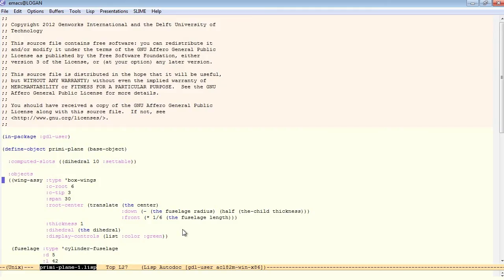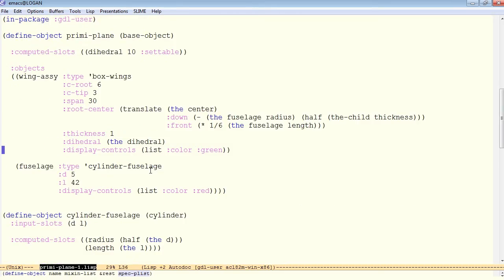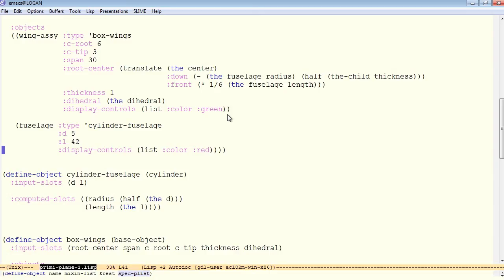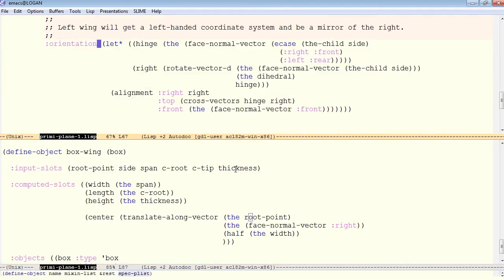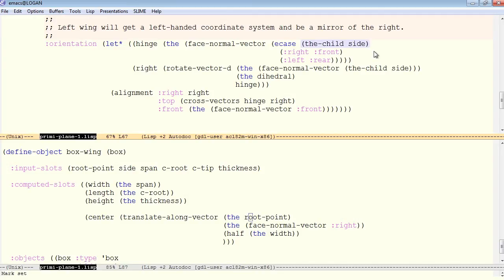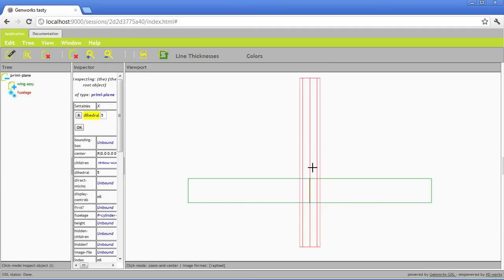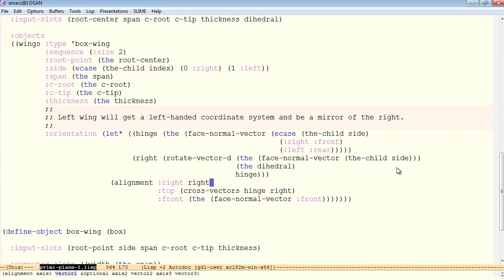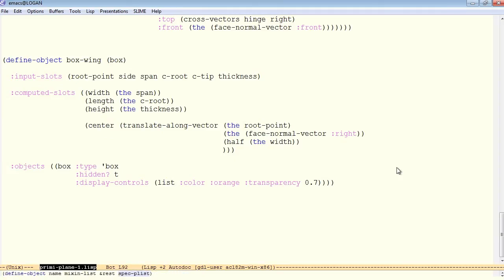Primi Plane Part 1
orientation with a left-handed coordinate system, variable binding with let and let*, conditional with ecase.